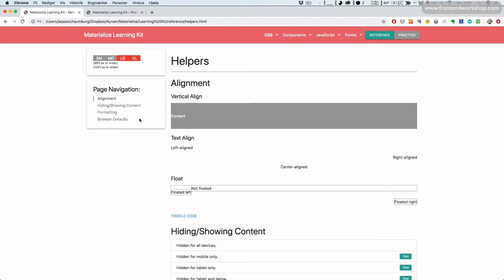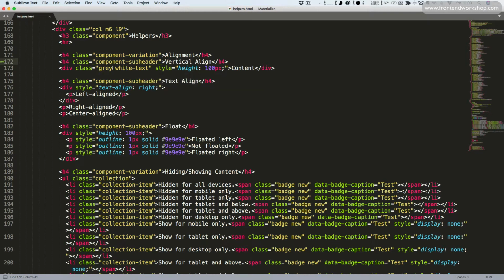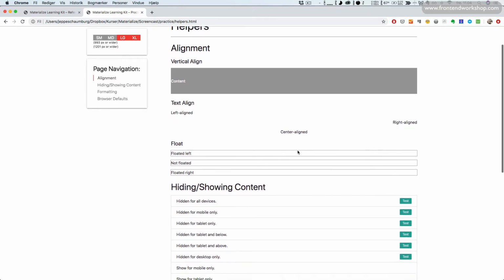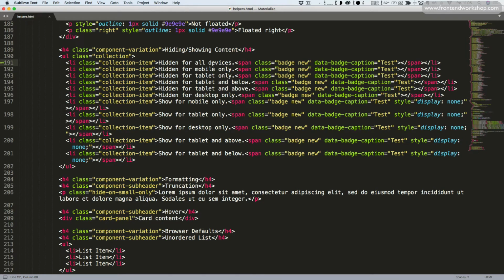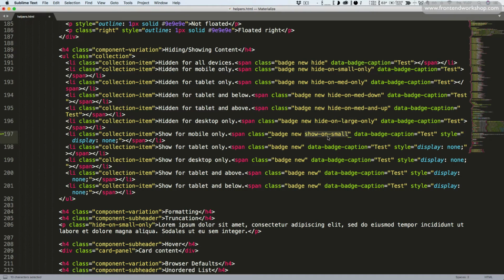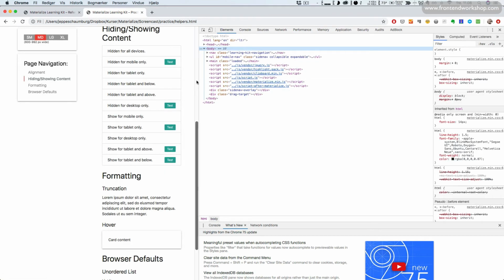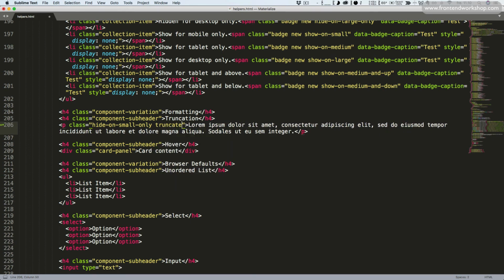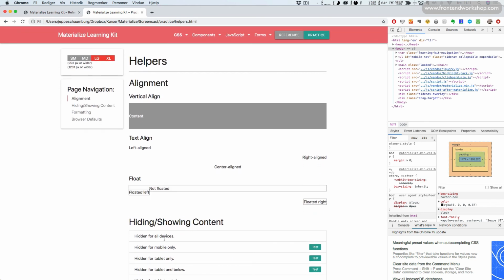Materialize: CSS – Helpers